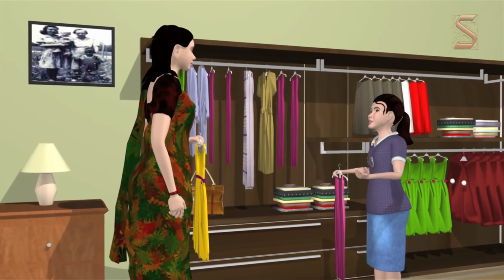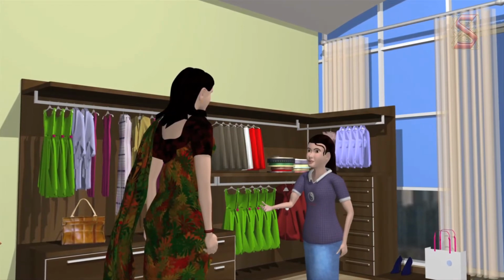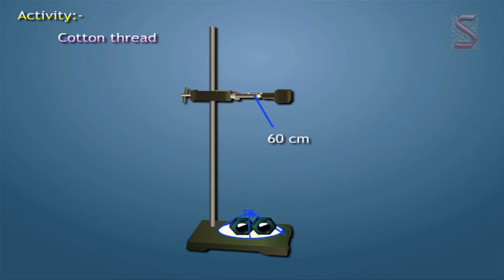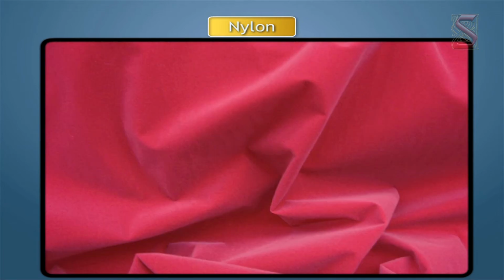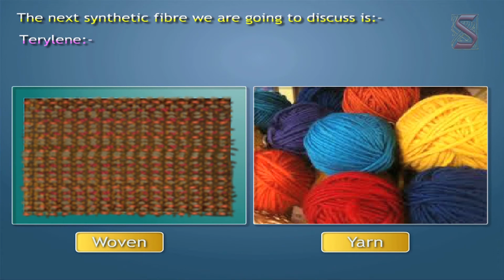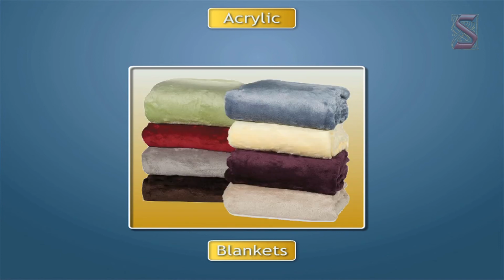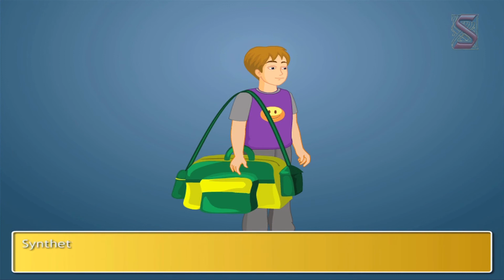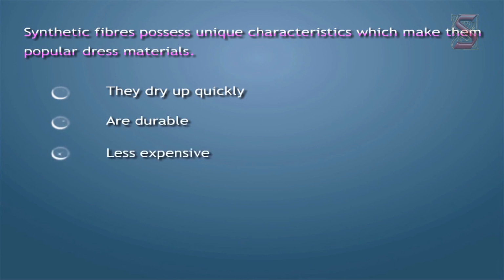Combining fibres- blending, why synthetic fibres?